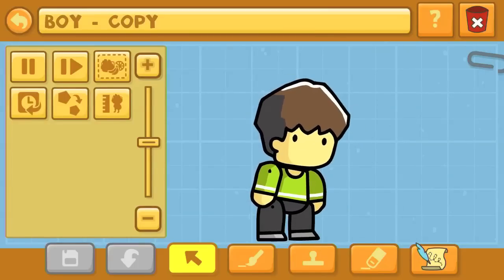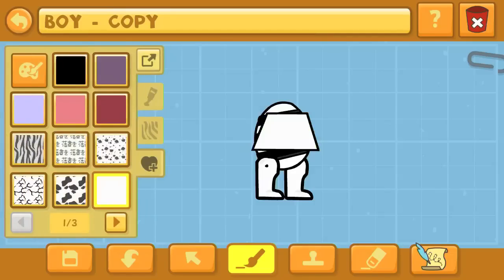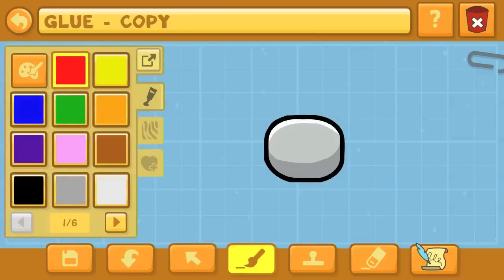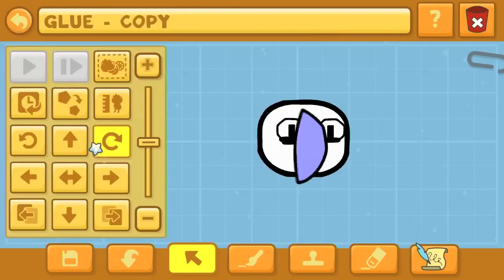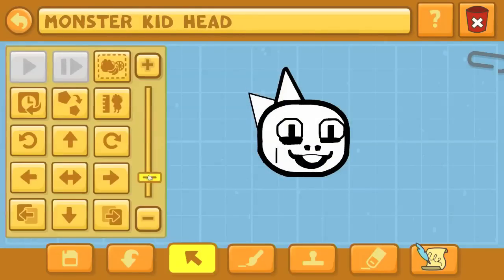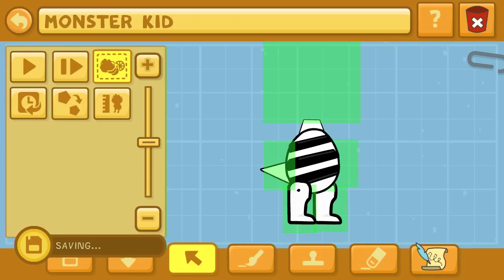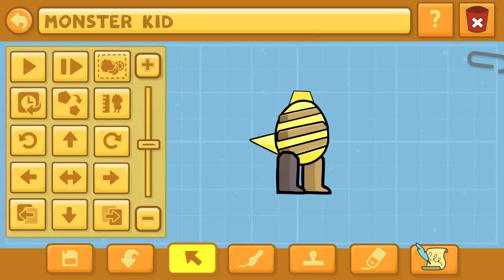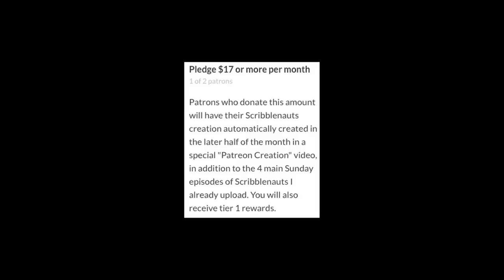Scribblenauts Unlimited 199 How to Make Undertale Monster Kid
Monster Kid, from Undertale, in the Scribblenauts Unlimited object editor!
We'll break from Undertale next week so that some other franchises get some air time.

JoMoDo07
JE Sentry